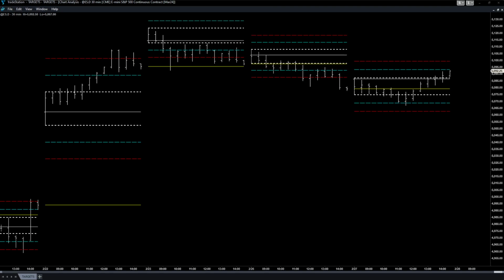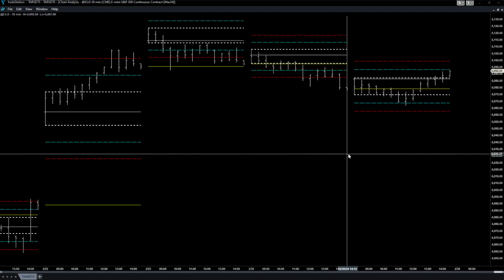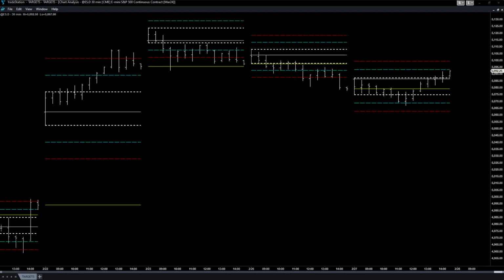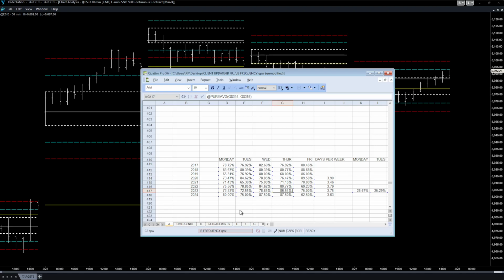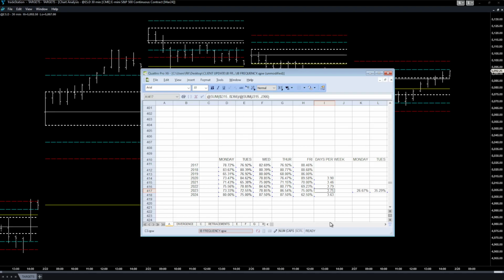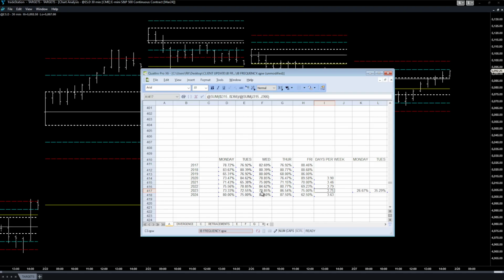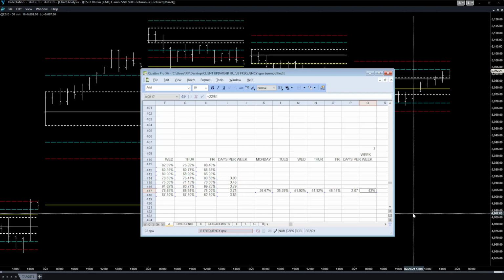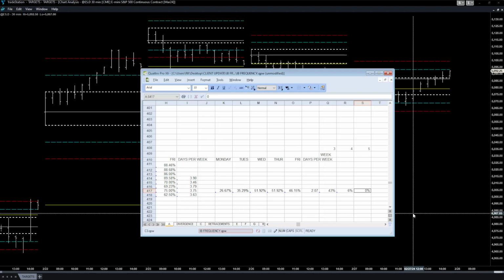S&P 500 Futures Trading:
INITIAL BALANCE AND PROBABILITY OF 1ST AND 2ND STDV HIT

  MONDAY TUES WED THUR FRI DAYS PER WEEK
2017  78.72% 76.92% 82.69% 76.92% 88.46%
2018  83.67% 80.39% 80.39% 80.77% 88.68%
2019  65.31% 76.92% 80.00% 68.00% 86.00%
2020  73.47% 84.62% 78.85% 76.47% 89.58% 3.90
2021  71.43% 65.38% 75.00% 71.15% 70.00% 3.46
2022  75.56% 78.85% 84.62% 80.77% 69.23% 3.79
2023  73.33% 72.55% 78.85% 86.54% 75.00% 3.75
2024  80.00% 75.00% 87.50% 87.50% 62.50% 3.63